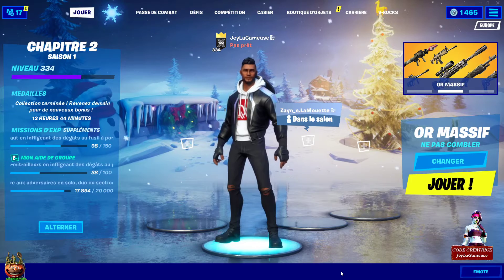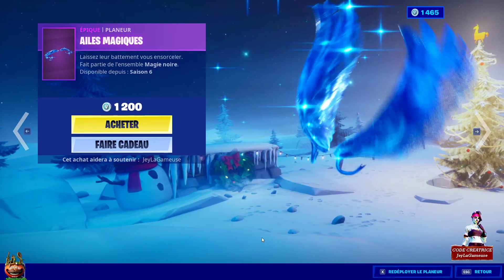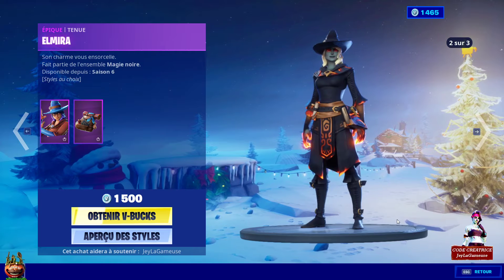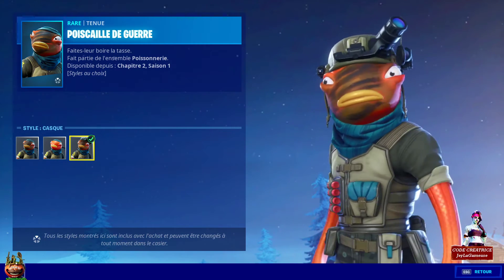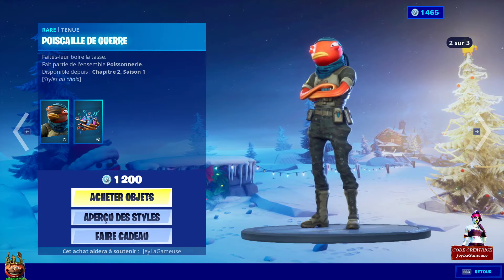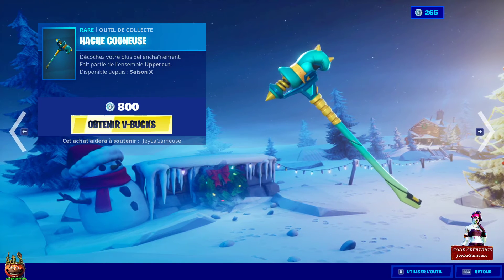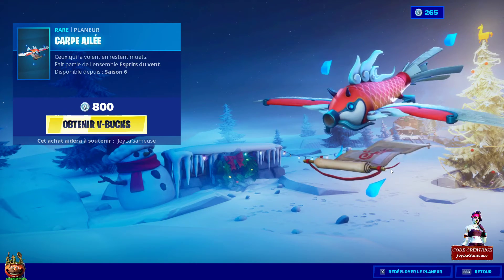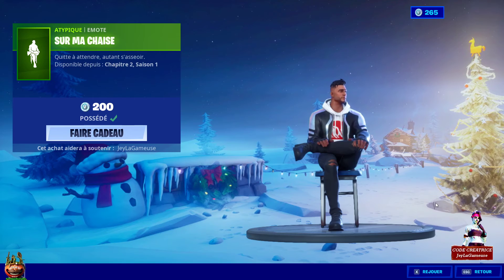BOUTIQUE FORTNITE DU 6 JANVIER ITEM SHOP JANUARY 6 2020 🎁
Salut bienvenue sur ma chaine YouTube sur des jeux + des vidéo et live fun abonné vous :

CODE CRÉATRICE : JeyLaGameuse

Programme de la semaine :

tout les lundi : limbo
tout les samedi & dimanche épisode alan waker's american nightmare
tout les jours de la semaine FORTNITE
tout les mercredi : batman arkham asylum

7. Également sur mon blog